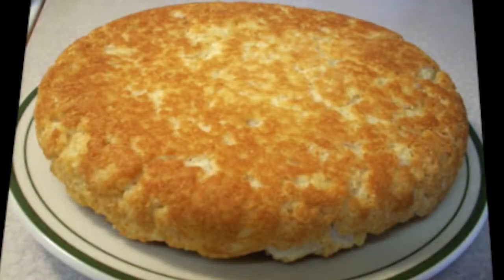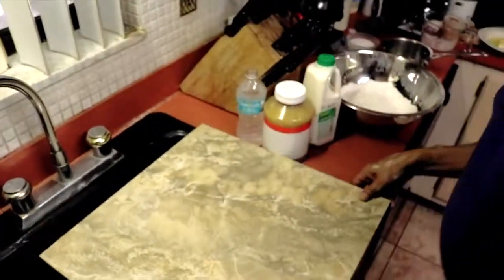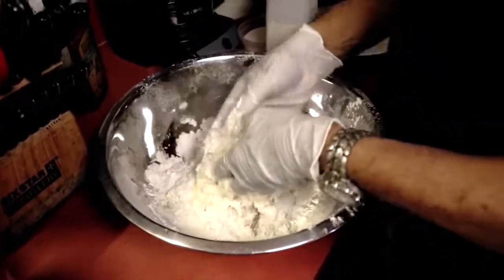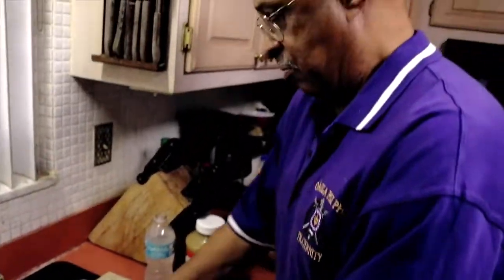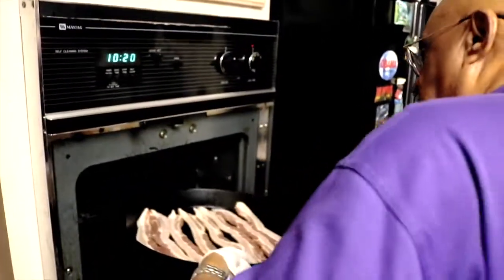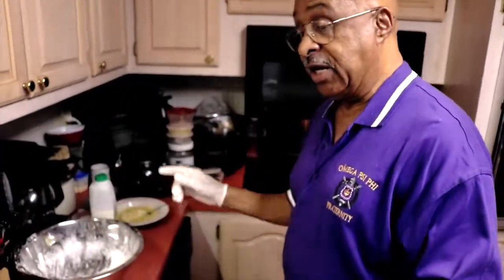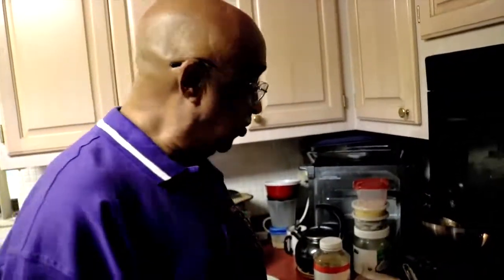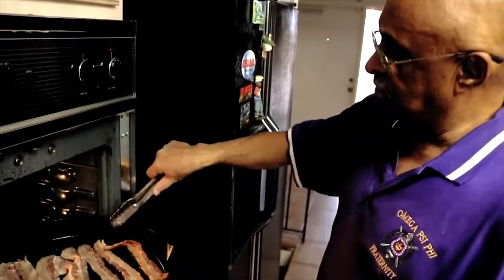MR LEE KITCHEN LOUNGE EPISODE 1